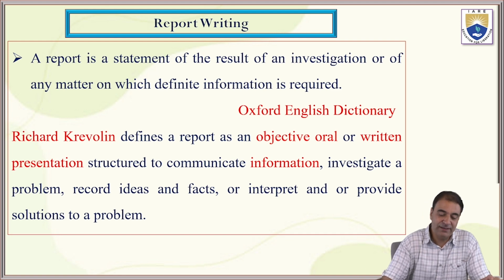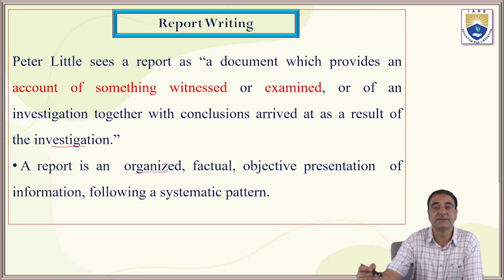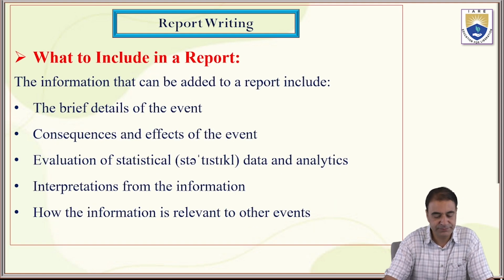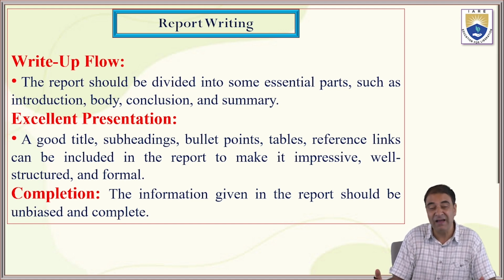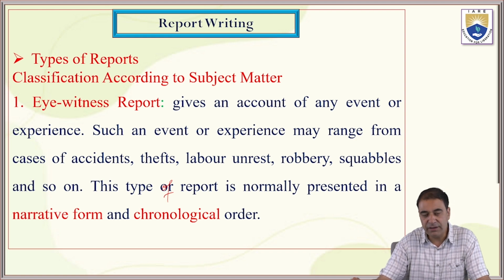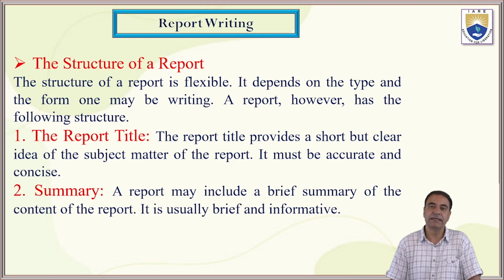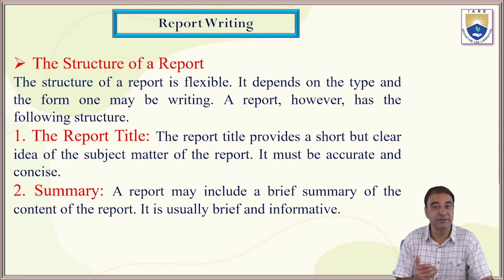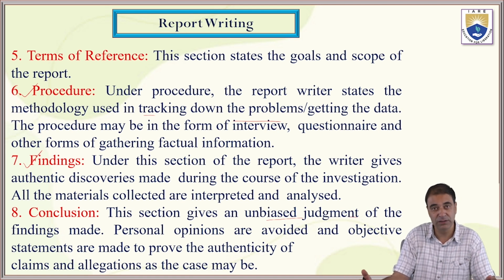Report Writing by Dr. Jan Mohammad Pandit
Report Writing by Dr. Jan Mohammad Pandit | IARE

Telangana, India.